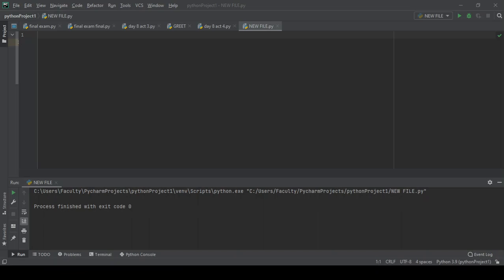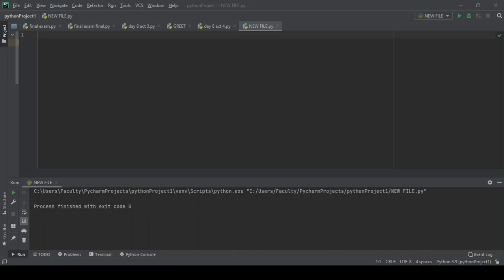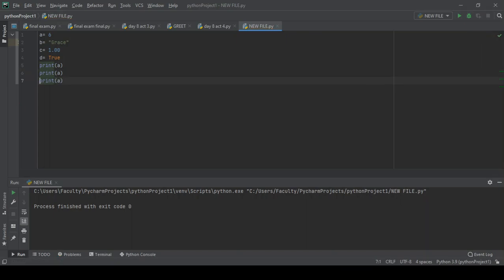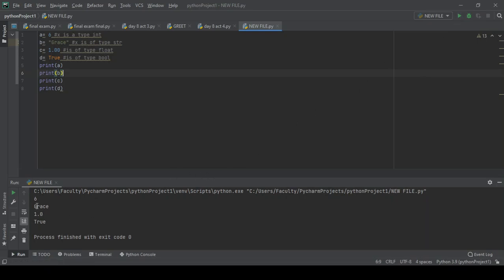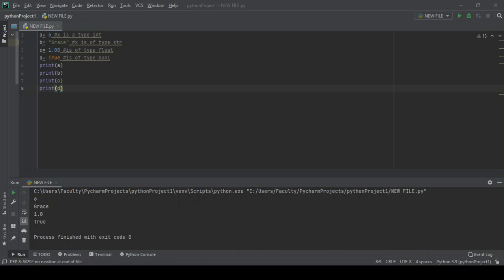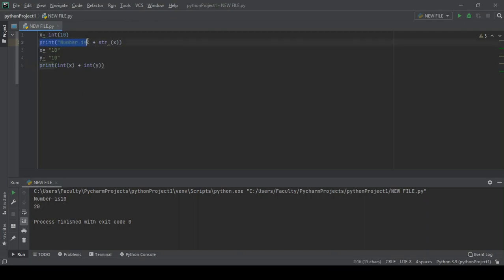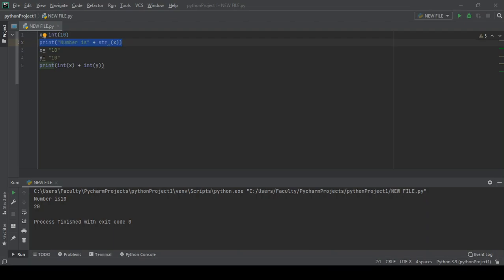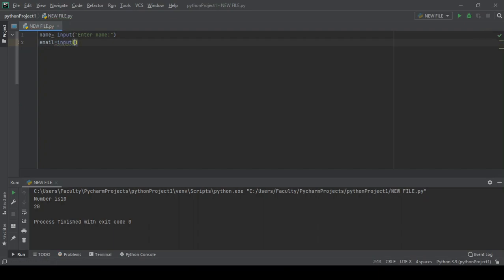PyCharm (sample programs h1-h3)Video # 5